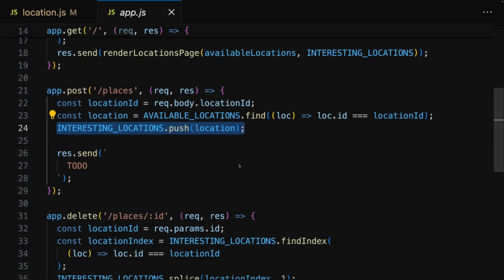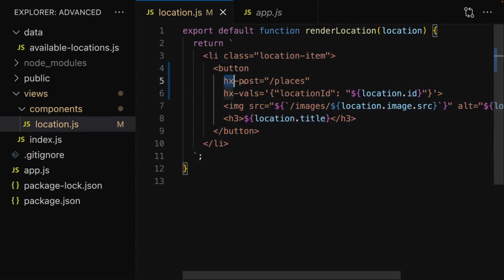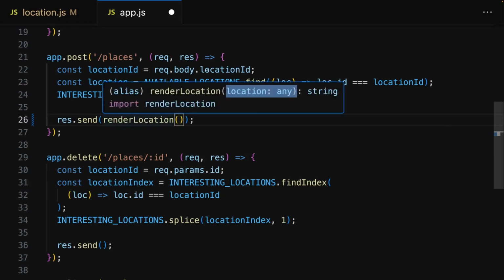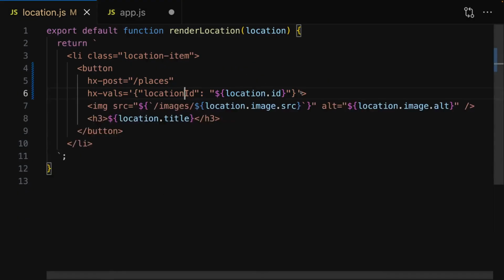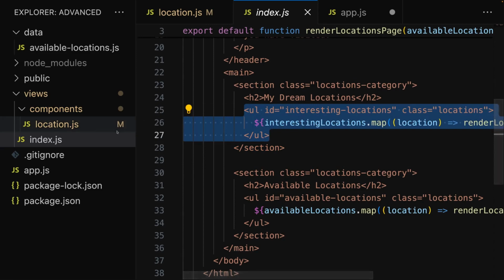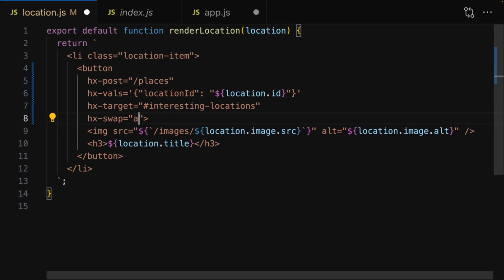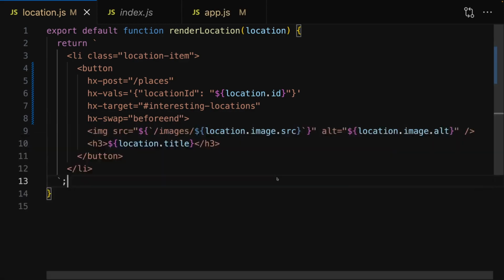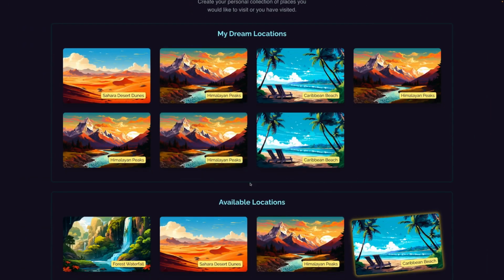28 Returning a List Fragment in the Response 595K